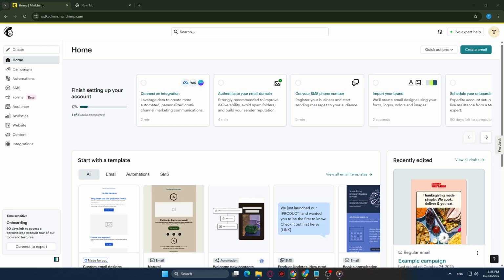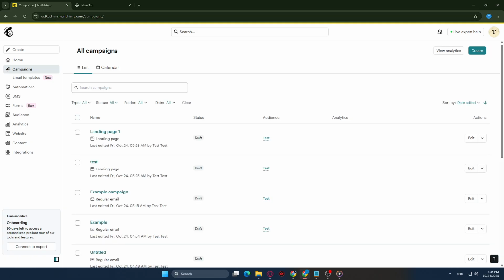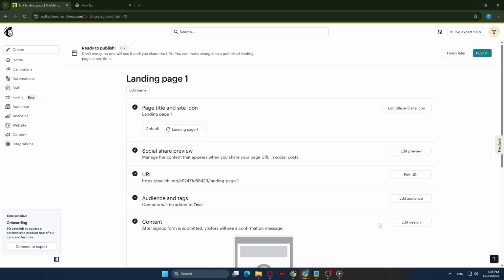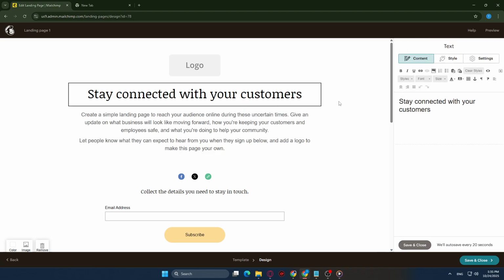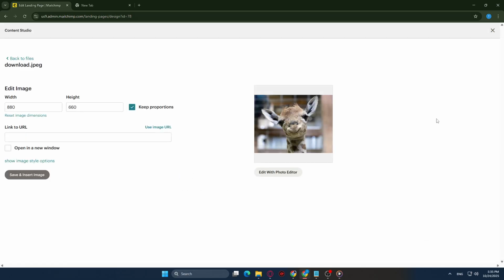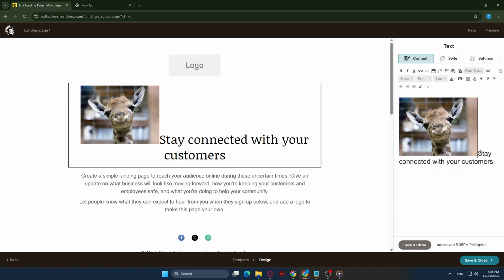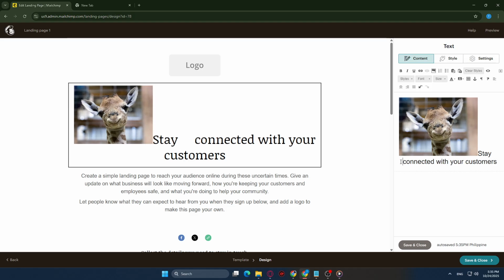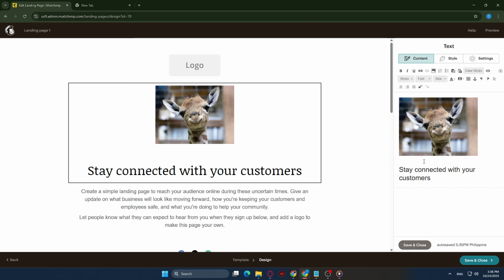How To Wrap Text Around Image In Mailchimp [2026 Guide]